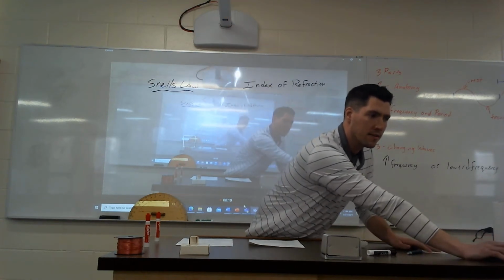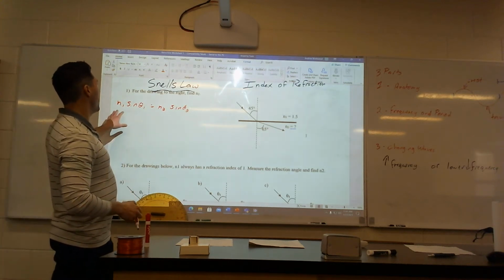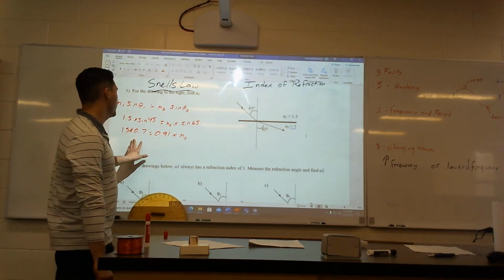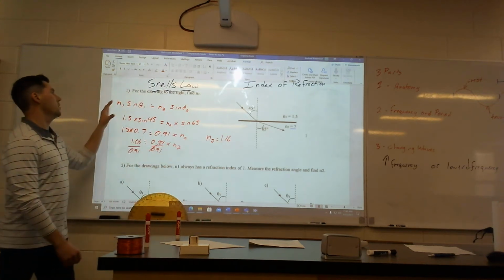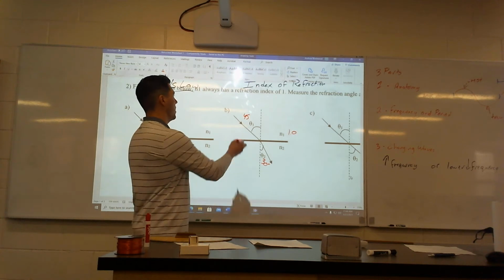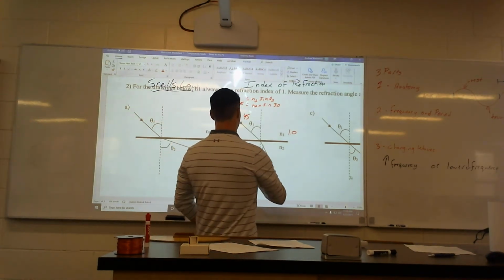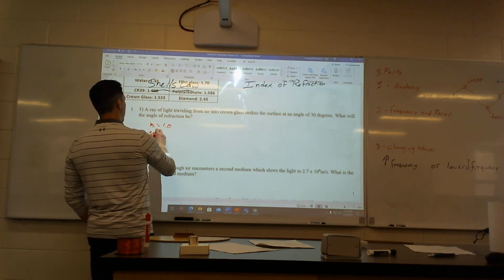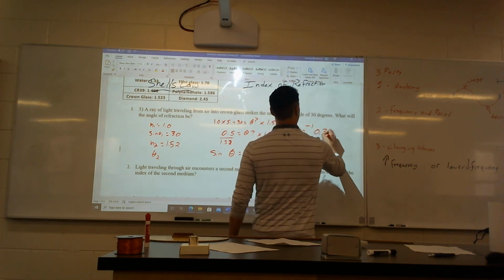Intro to snells law and practice questions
In this video we look at what is Snell's law and how do we use it when looking at refraction questions. There are examples form our practice sheets.